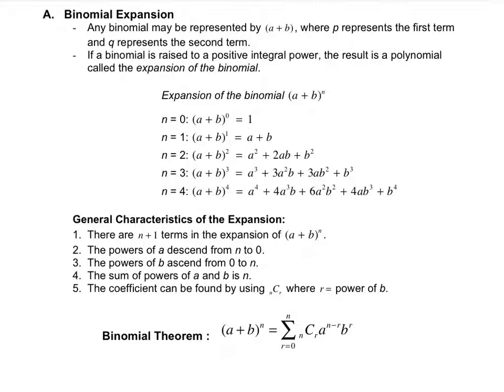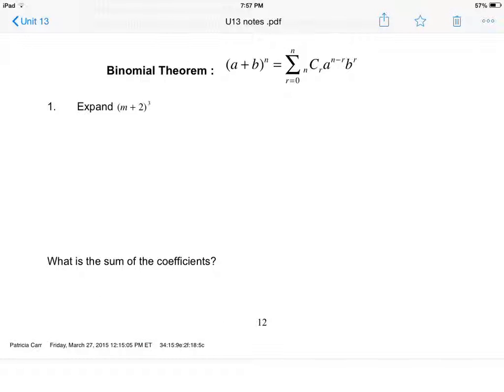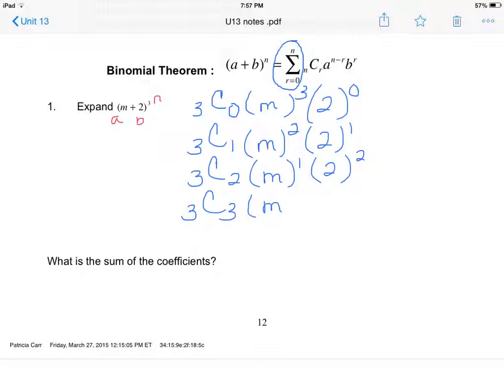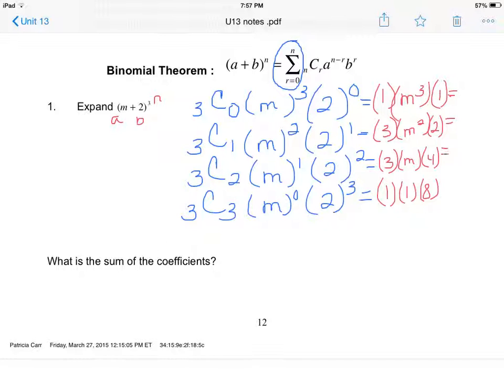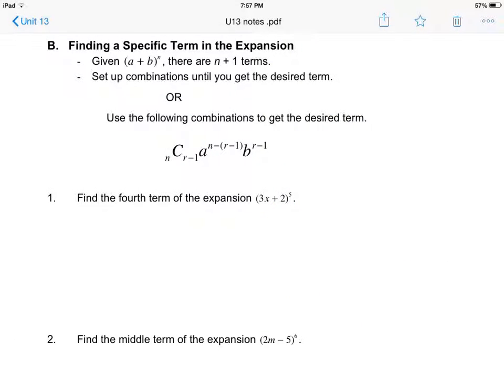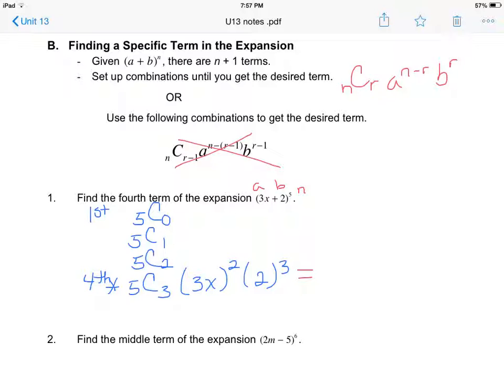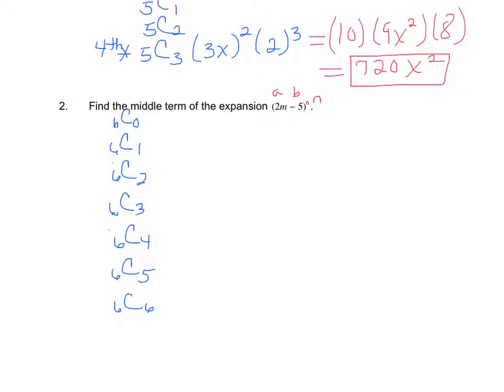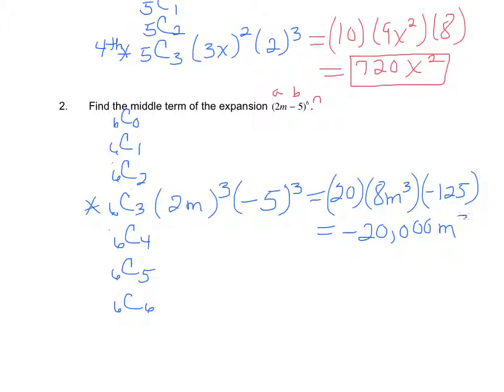Binomial Expansion Review Video